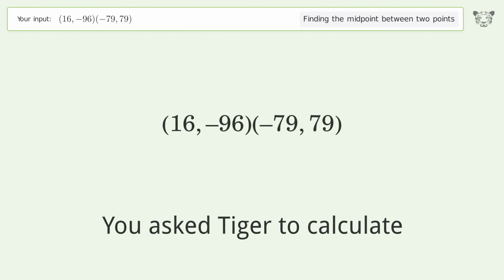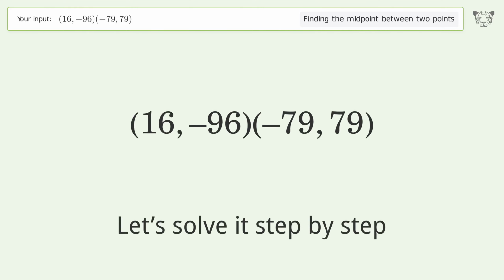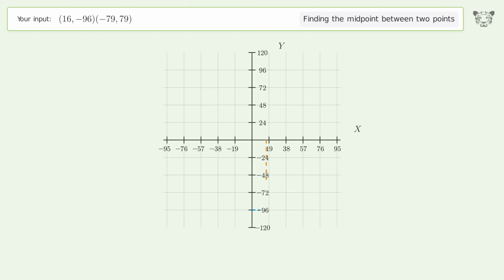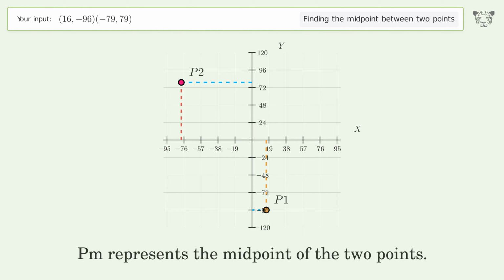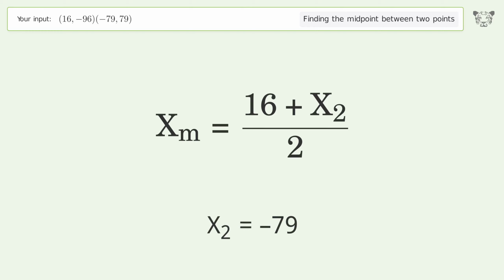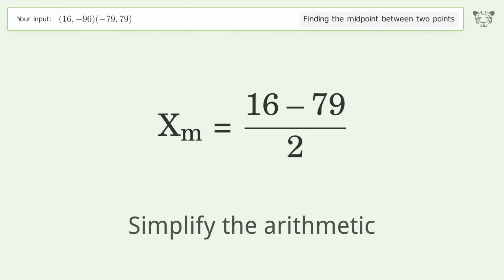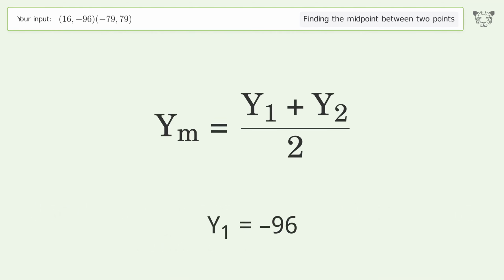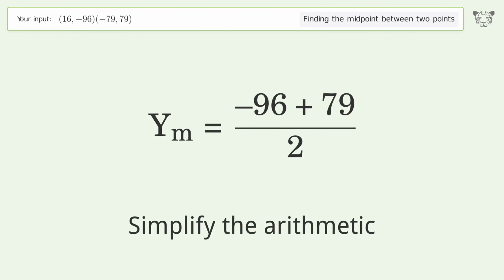Find the midpoint between two points p1 (16,-96) and p2 (-79,79): Step-by-Step Video Solution